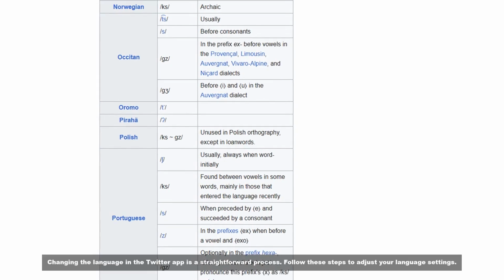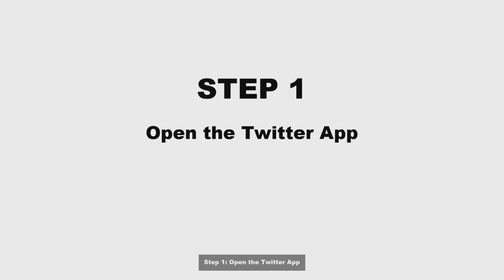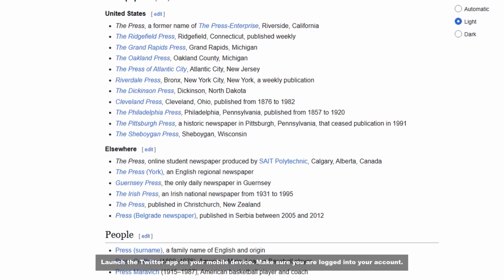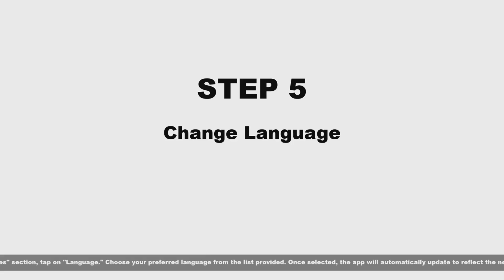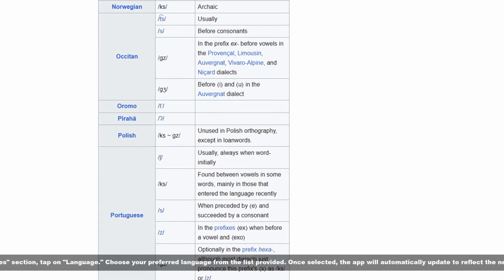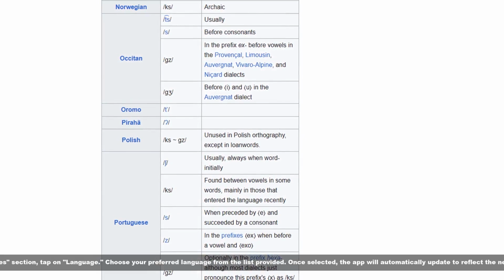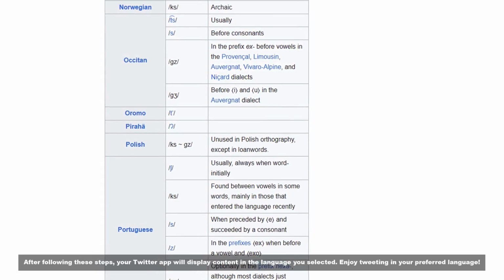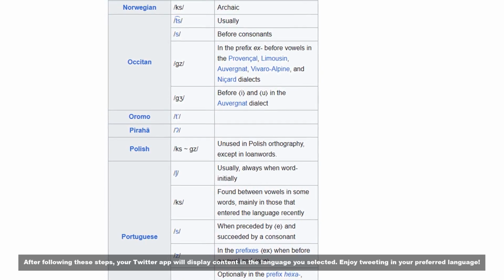How To Change Language In Twitter APP 2025 (2026)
In this video, we will show you how to change language in Twitter APP 2025. Whether you're looking to switch to a different language for better accessibility or just want to explore Twitter in another language, we've got you covered.